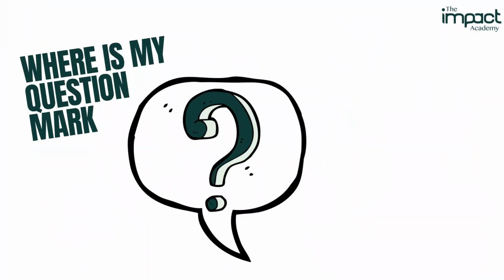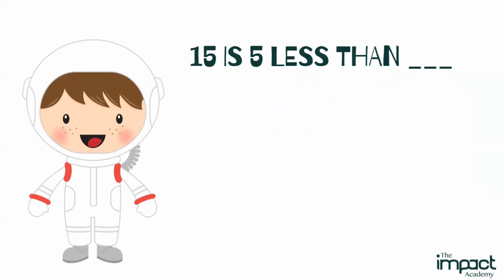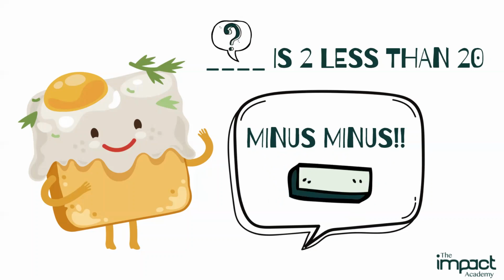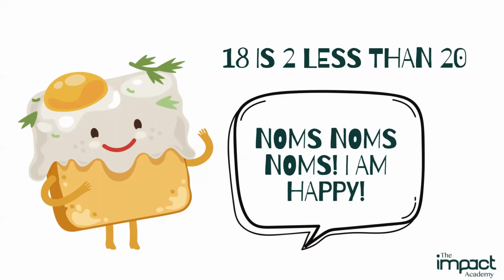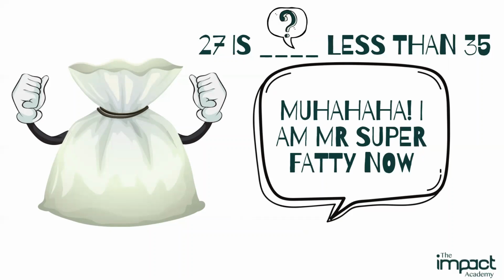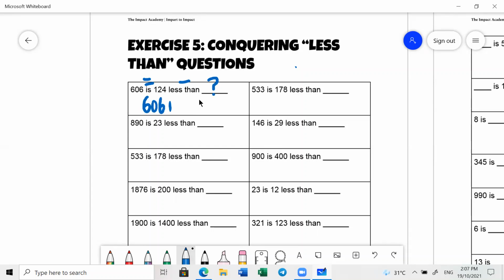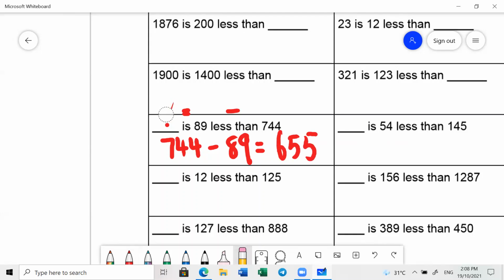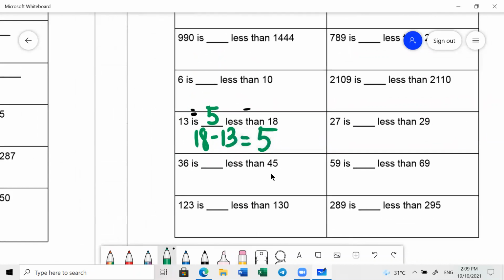LEARN | P2 MATH CONCEPT - LESS THAN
In today's CONCEPT series, students will learn how to tackle a LESS THAN math question.

A question like this can be confusing for a child who is just starting out!